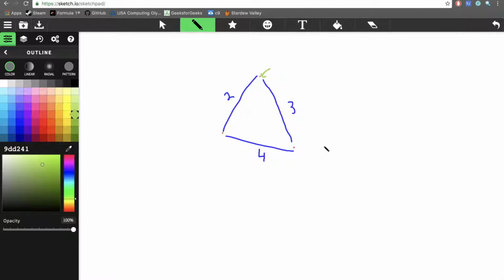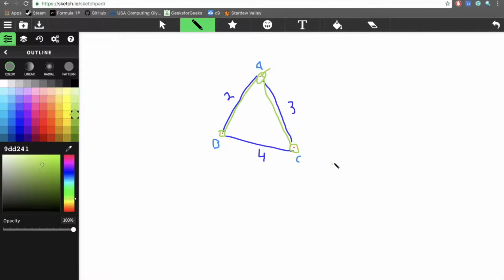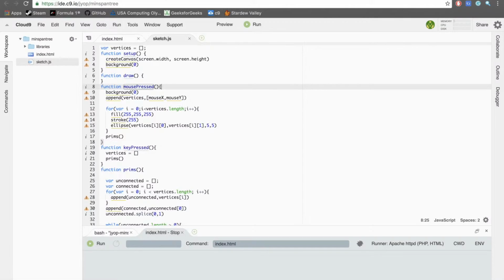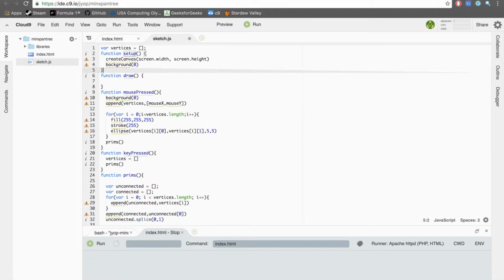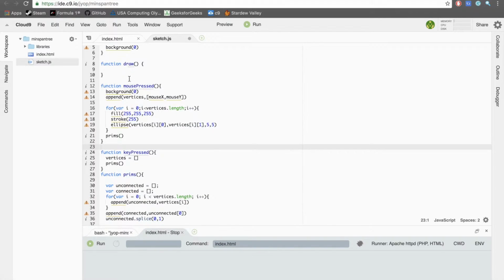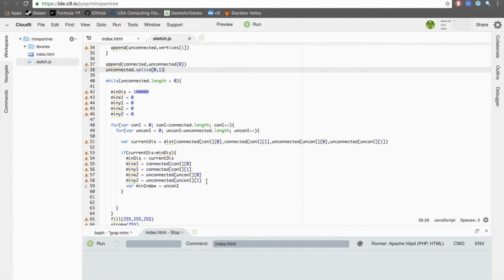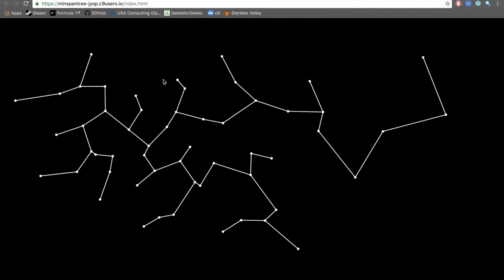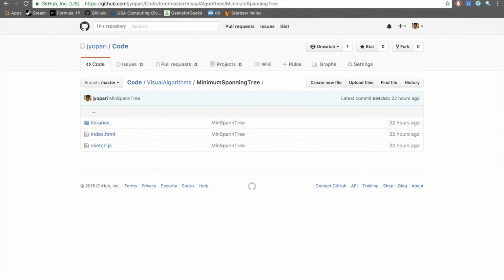Visual Repersentation of Minimum Spanning Tree~Prims Algorithm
Hi, this is a video where I walk you through Prims algorithm, and show you how to run an interactive code so you can see it in action!